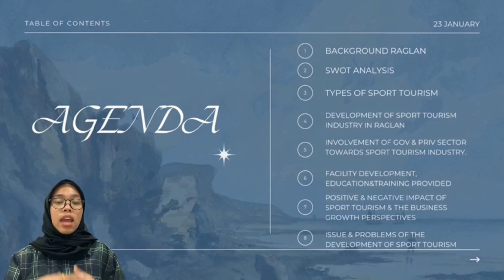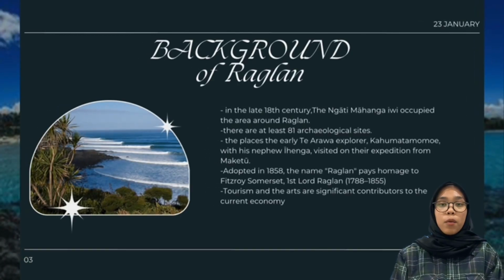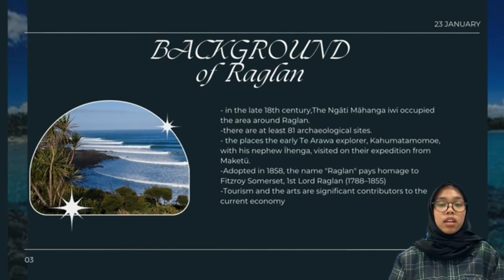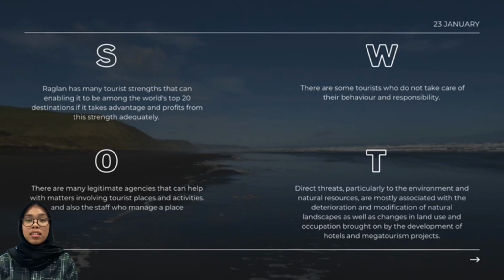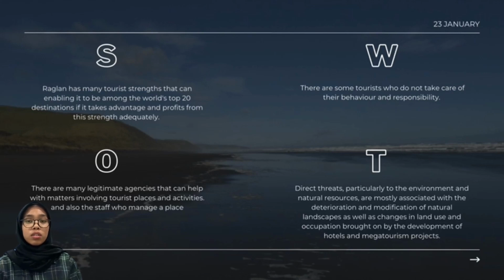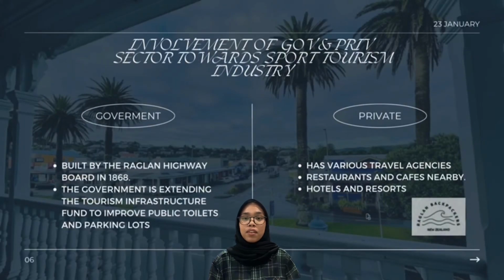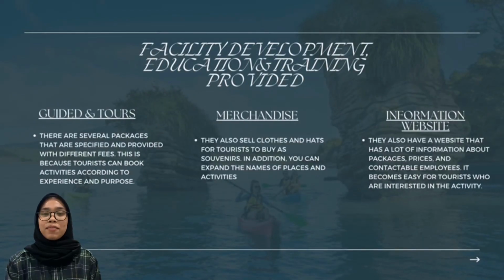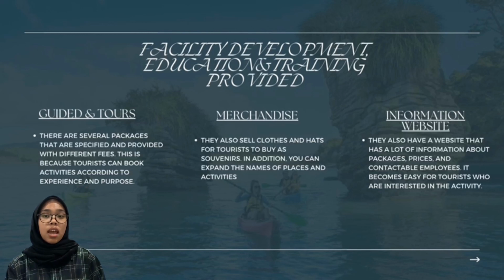Raglan New Zealand | SPORT TOURISM SMG259